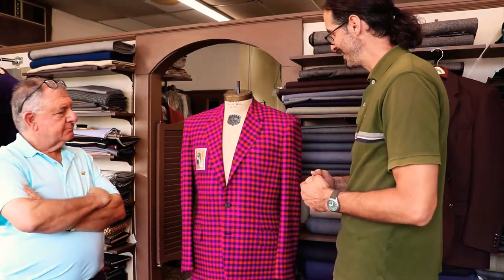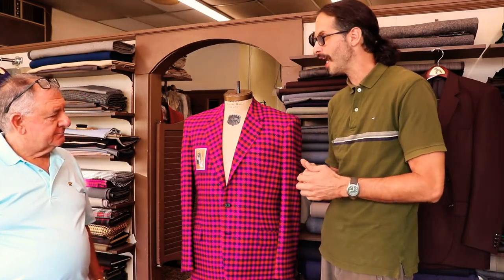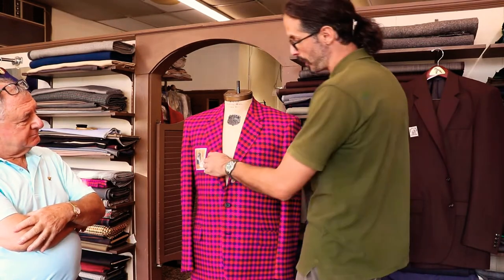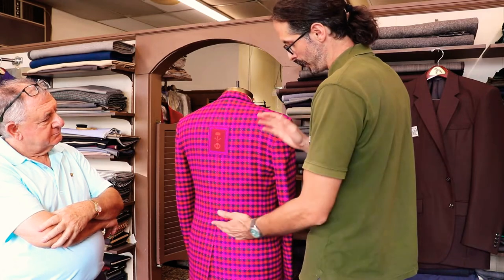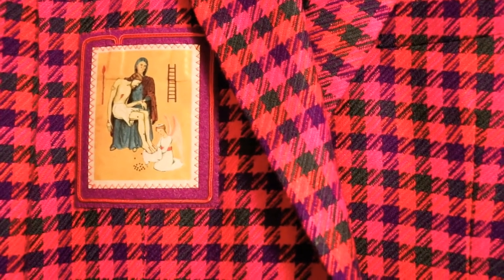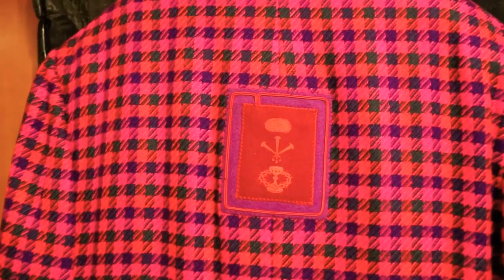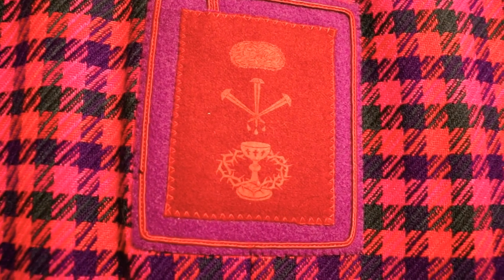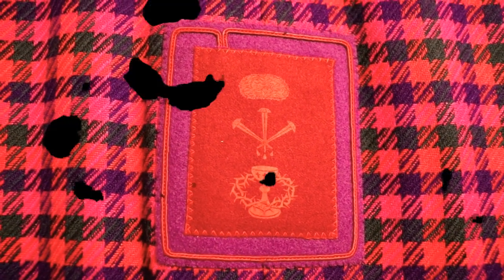Scapular of Benediction Sport Suit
This is a master piece Sport suit that my dear friend Giorgo did he is a Legend.  Giorgo made Sport suit in 2021 it was great year thank you my friend Giorgo.